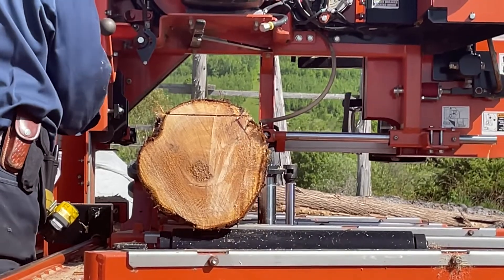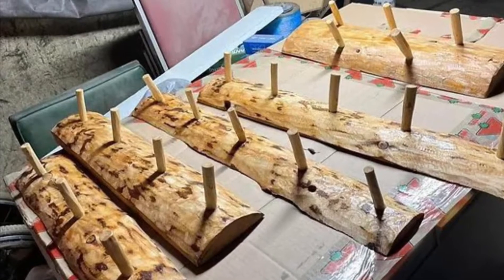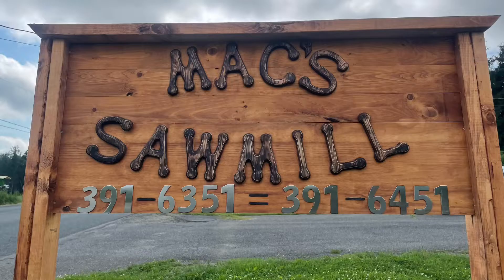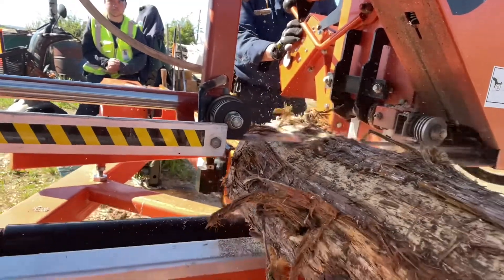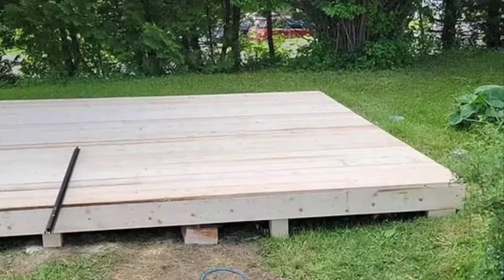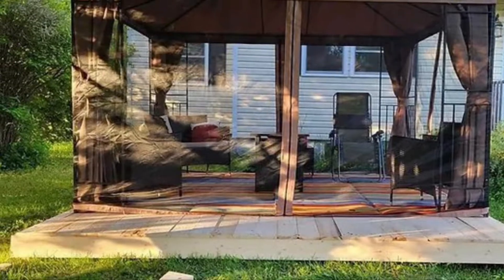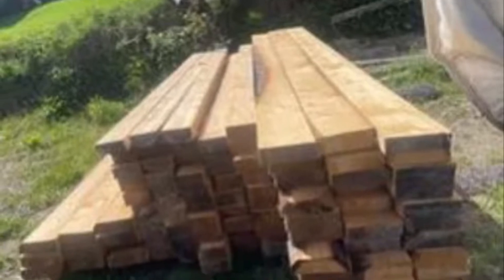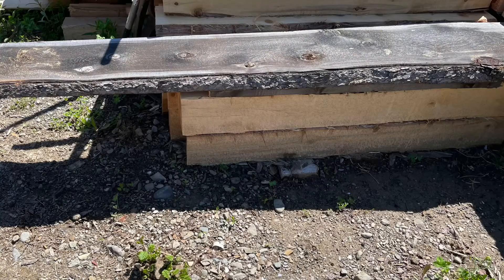Mac’s Sawmill Commercial